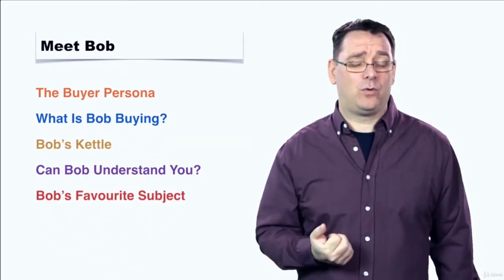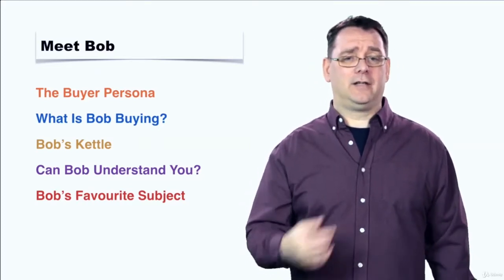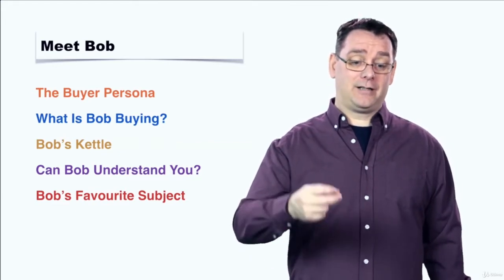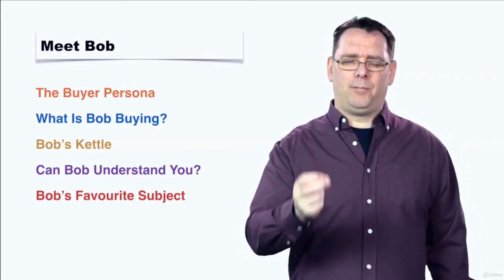2 Meet Bob